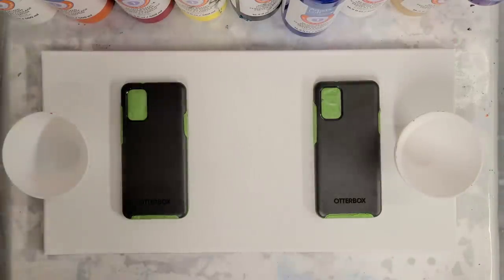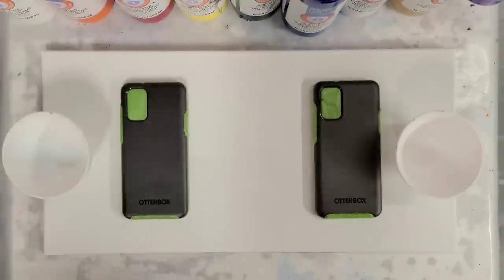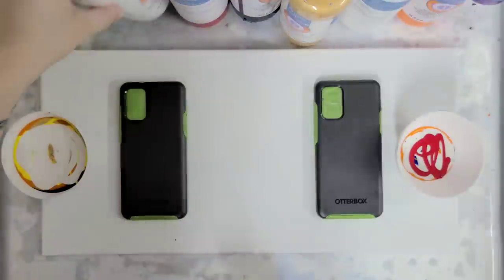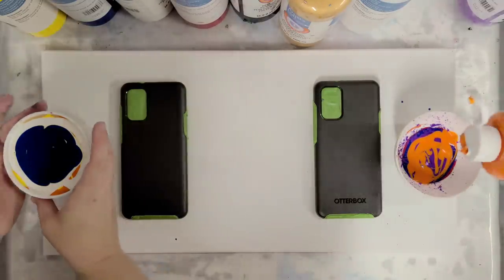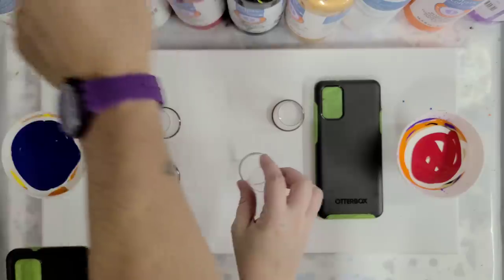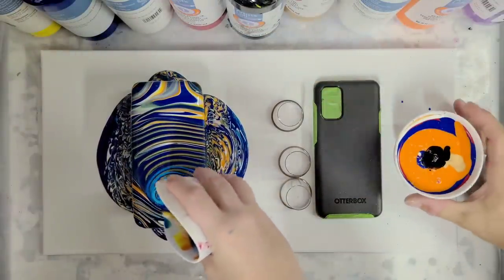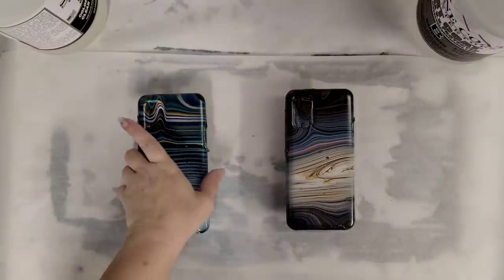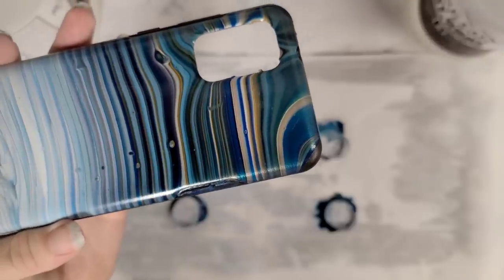Acrylic pour and resin on phone cases! With Mixed Media Guy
We got new phone cases so I wanted to pour on them again. This time we added decals and sealed them with resin :) SEE MY FIRST PHONE CASE

Materials used*:

Artist's loft ready-mixed Pouring paint